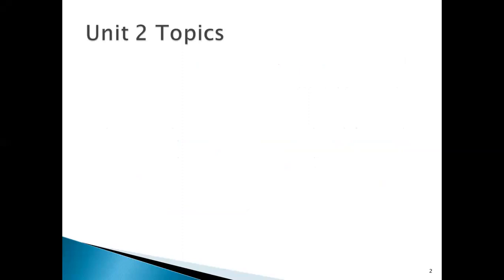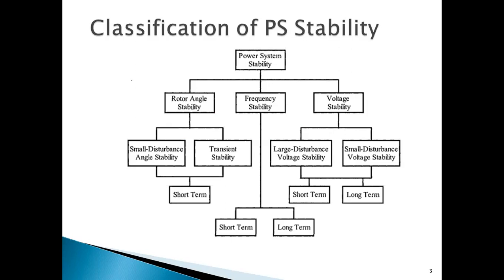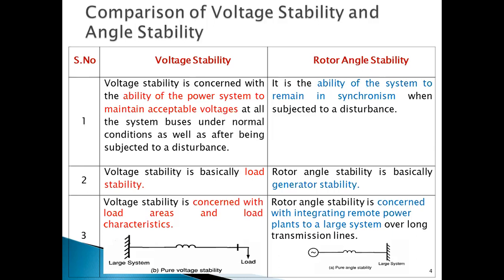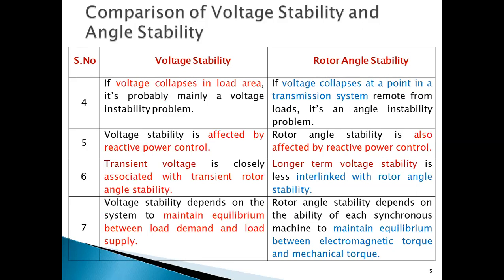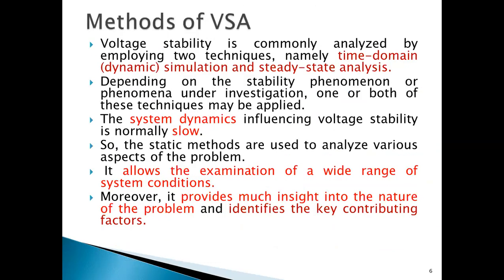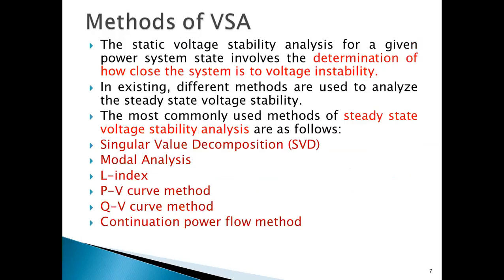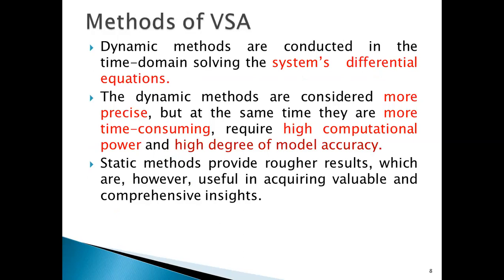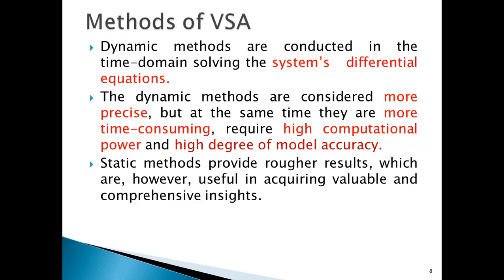Voltage Stability Unit 2 Part 1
Comparison of Voltage Stability and Rotor Angle Stability.
Methods of Voltage Stability Analysis.
Comparison of Static and Dynamic method of Voltage Stability Analysis.